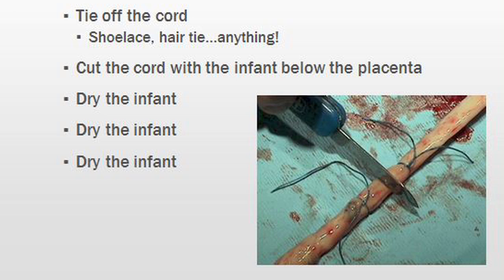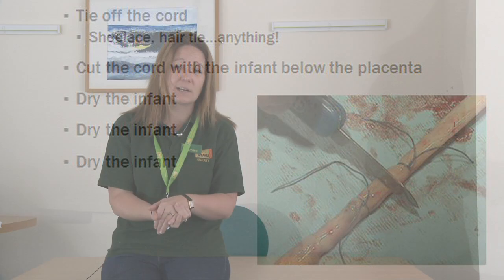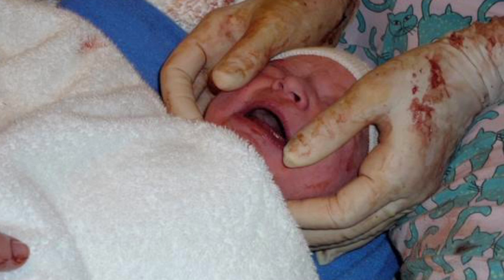WEMSI: Child birth in the wild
A top tip on how to have a child in the wild

Advance your first aid with the WEMSI faculty at Glenmore Lodge. There are three courses:
Wilderness emergency first responder
Wilderness emergency medical technician
Wilderness Practitioner

WEMSI courses are world renowned and are run by volunteers from very varied backgrounds who deliver some of the most real first aid courses there are.